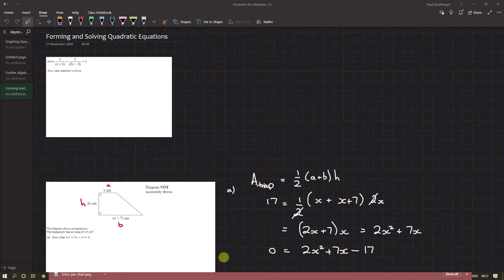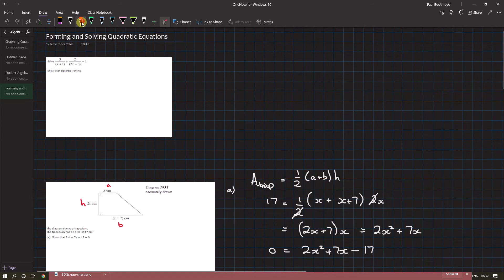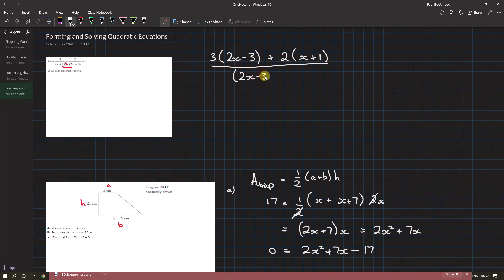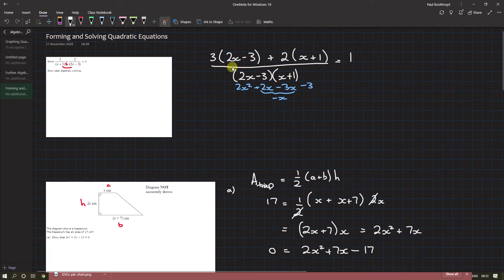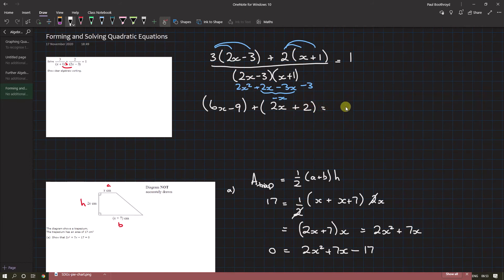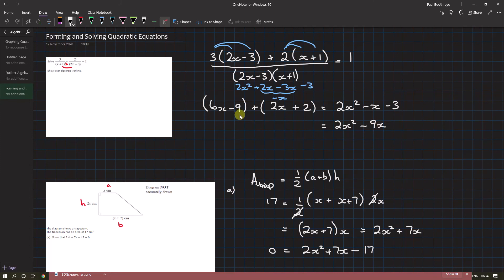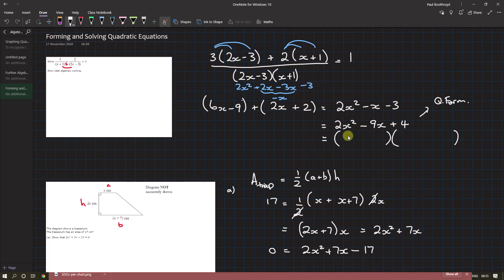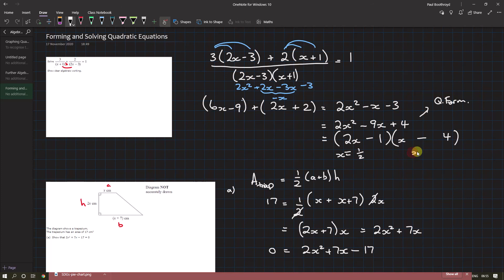IGCSE_Quadratic_Fractions